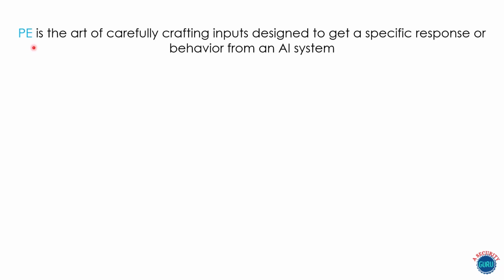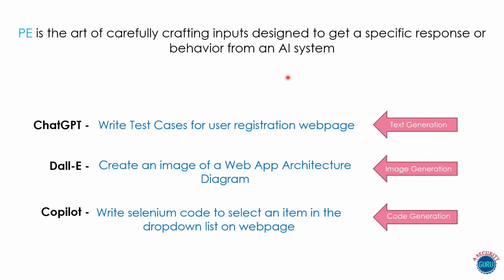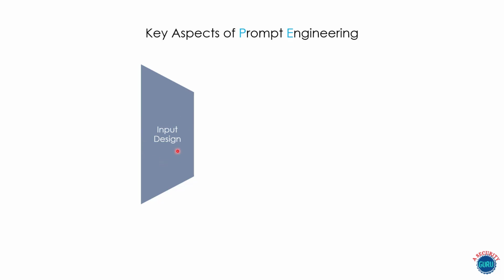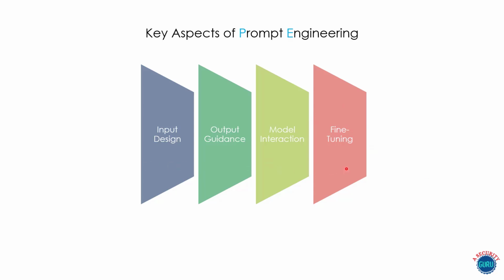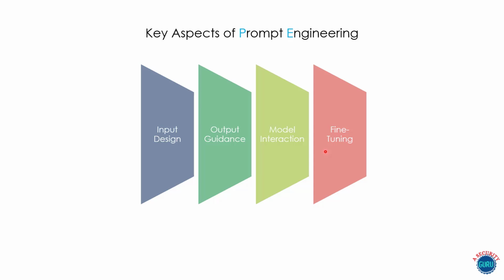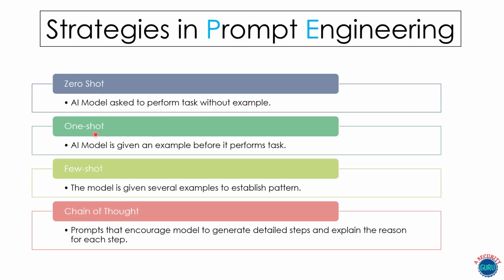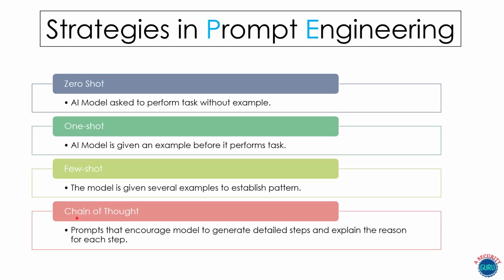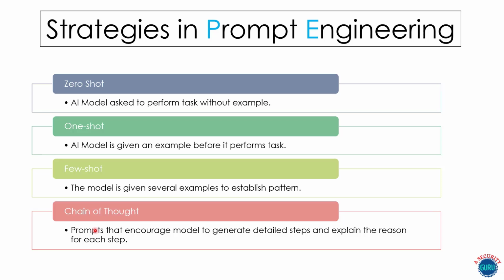Master Prompt Engineering for QA and Software Testers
Unlock the potential of Prompt Engineering to supercharge your QA and software testing workflows! In this video, we explore how QA professionals and software testers can use prompts effectively to:

📌 What You’ll Learn in This Video:

What is Prompt Engineering and why it matters in QA.
Writing zero-shot, one-shot, and few-shot prompts for testing tasks.
Real-life examples of generating test cases and identifying edge cases.
Best practices for integrating prompts into QA workflows.
💡 Whether you’re testing manually or automating processes, this video will equip you with practical knowledge to enhance your testing capabilities.